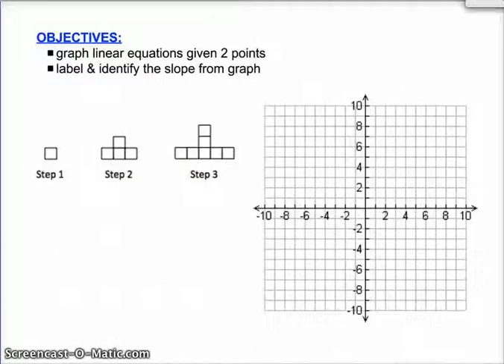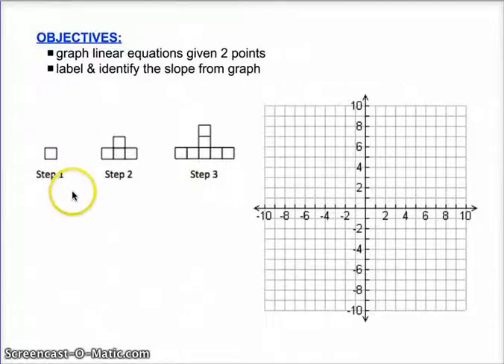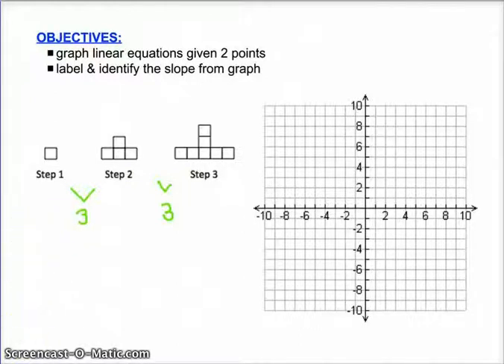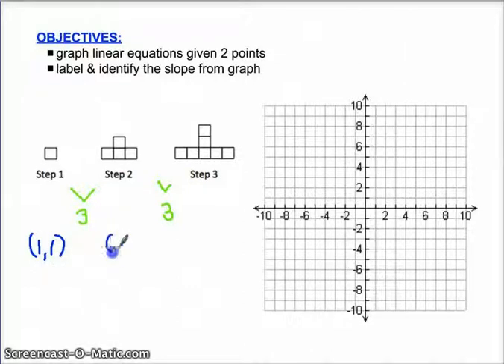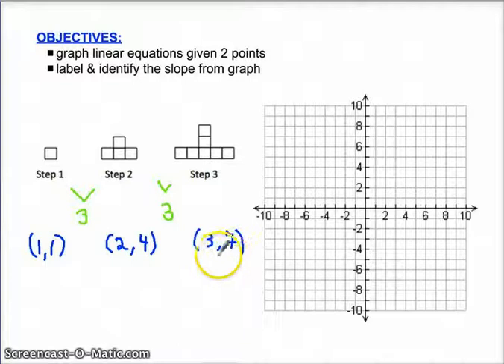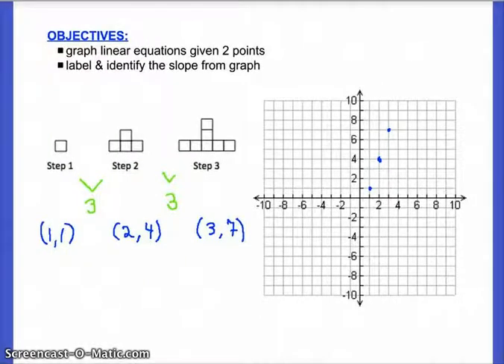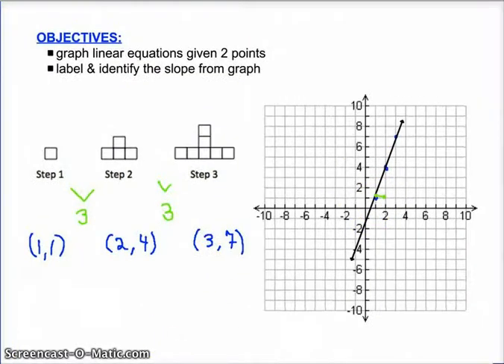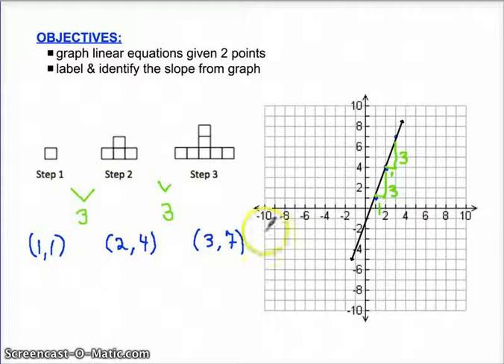Practice 1 2 c Graph Linear Equations